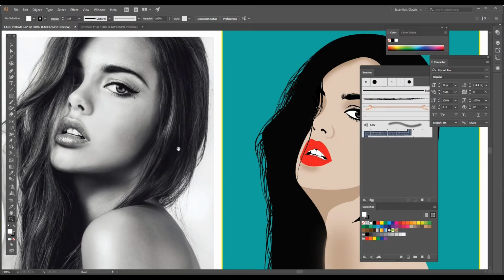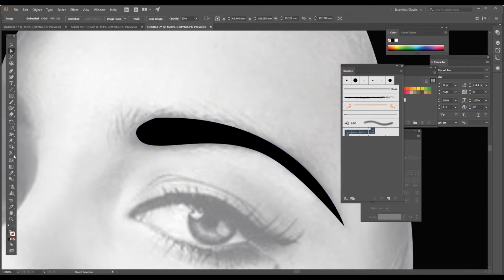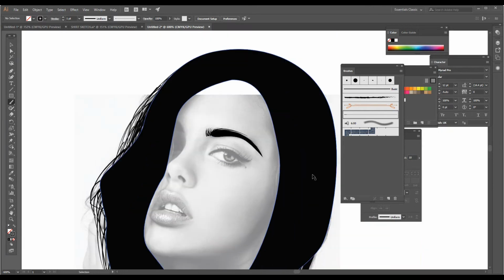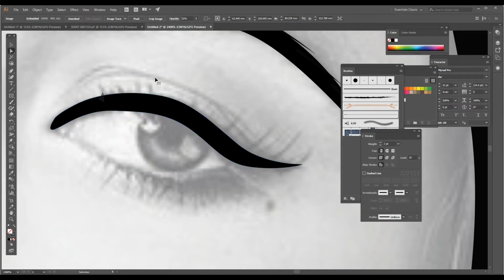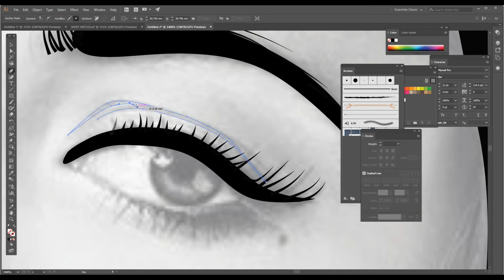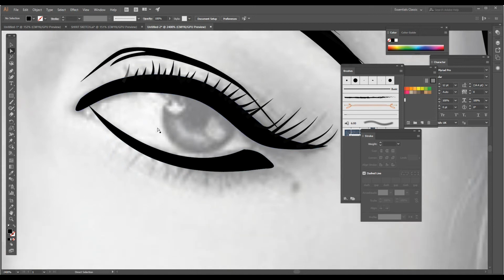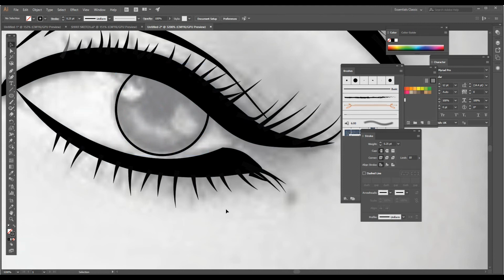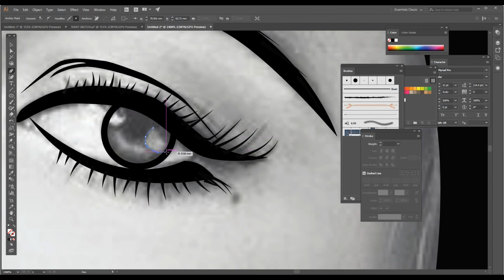Draw beautiful eyes easily in Adobe illustrator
This Tutorial will help all fashion designers who want to learn how to draw beautiful eyes in adobe illustrator